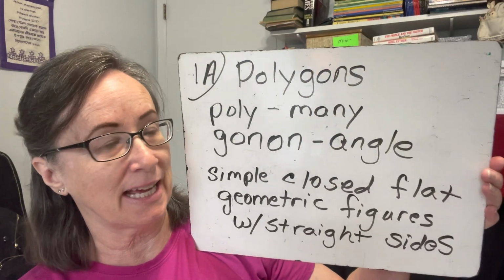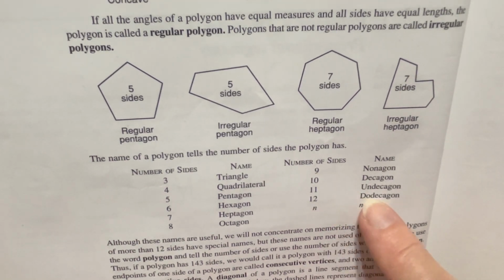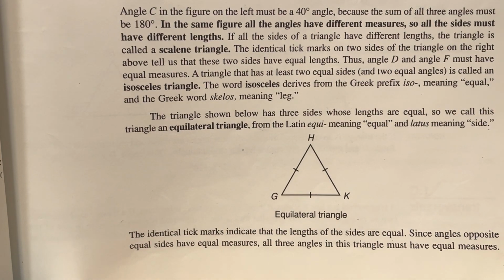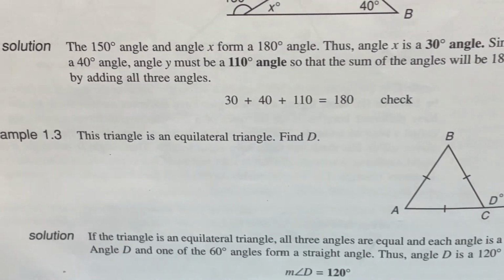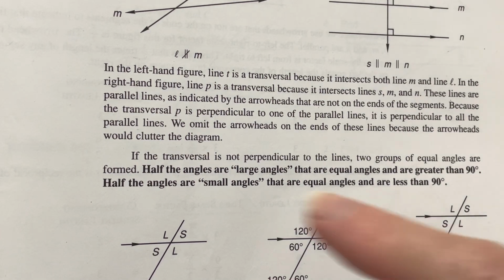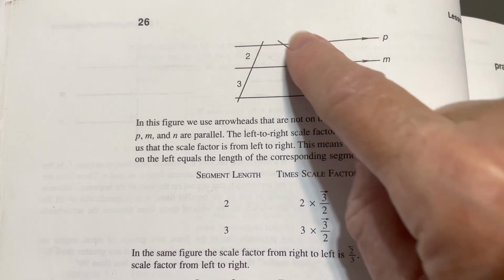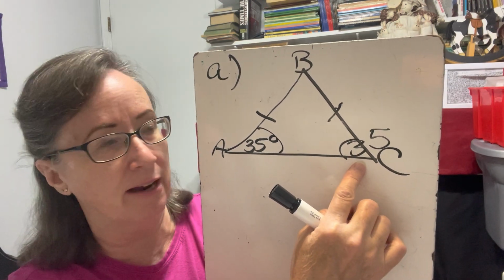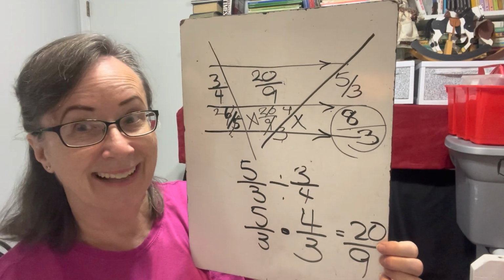lesson 1 Saxon Algebra 2 polygons transfersals proportional segments